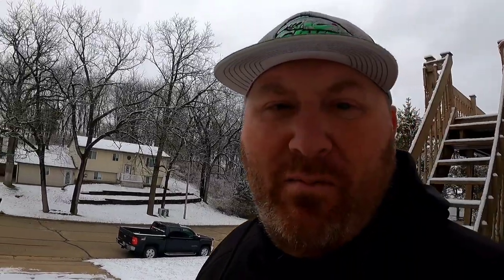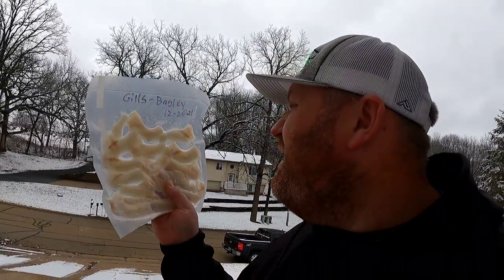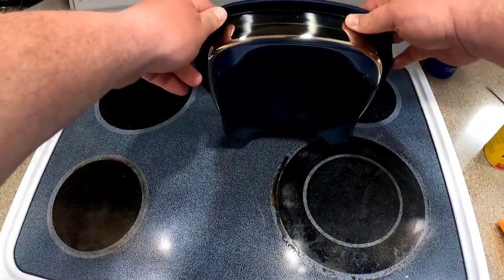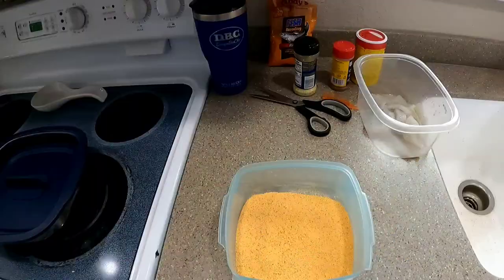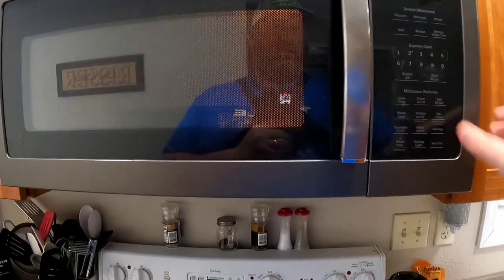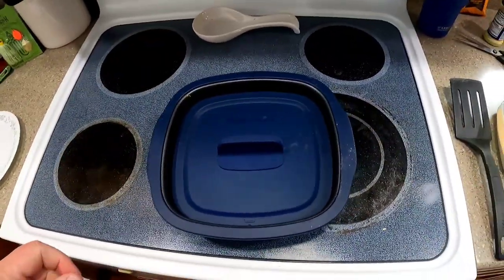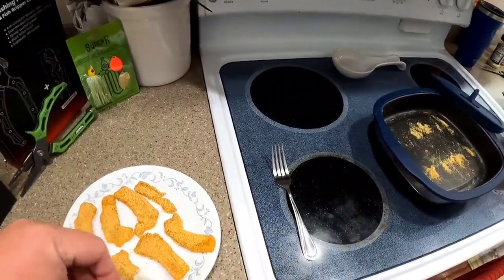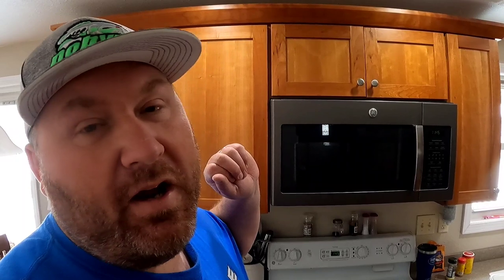How to Cook Delicious Fish in the MICROWAVE!!!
Today on Too Fat To Hunt Outdoors, I am showing you how to cook delicious fish in the microwave!  With the help of the Tupper Ware Pro Grill, and my favorite seasonings, these bluegill fillets came out of the microwave tasty!   I used Andy's Red for my base, then added Old Bay, Slap Your Momma, and Lemmon Pepper.  6 Minutes, flip, cook another 2, and they were ready!  Check out some other catch and cook videos below!

2FTHO Merch!!

CATCH N COOK VIDEOS!!